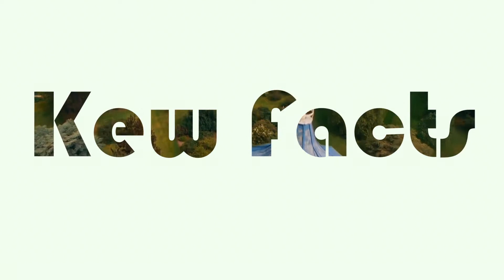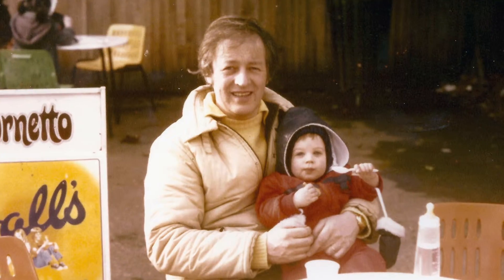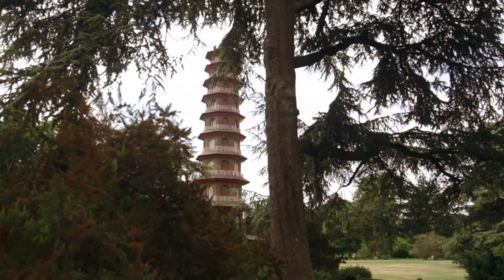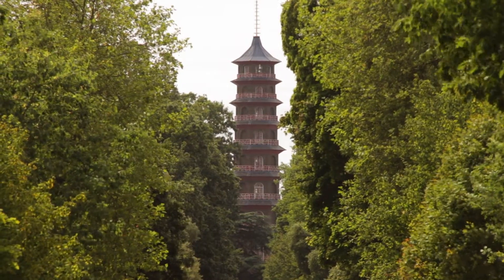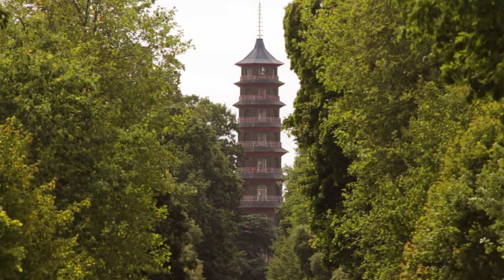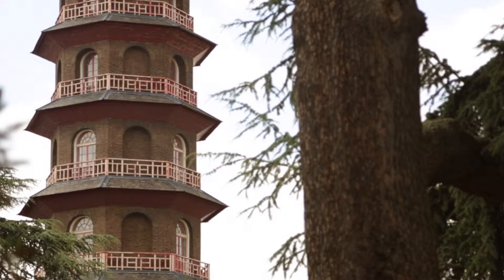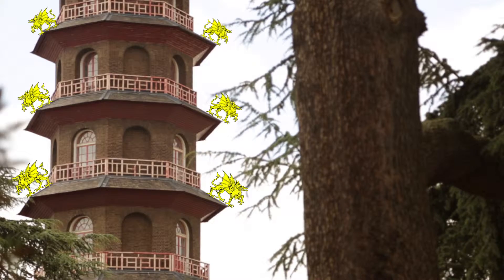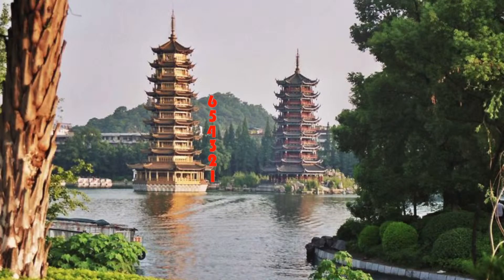The Pagoda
Some things you may find interesting about The Giant Pagoda in Kew Gardens.
The 3rd in the near infinite part series of Kew Facts!